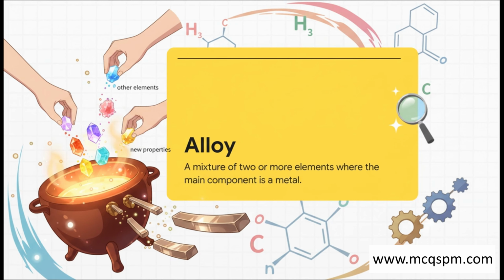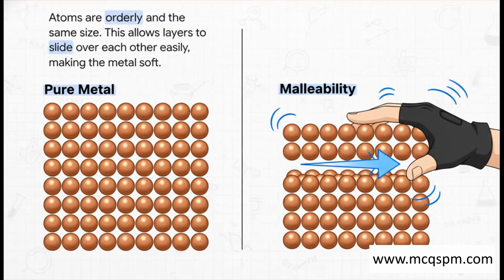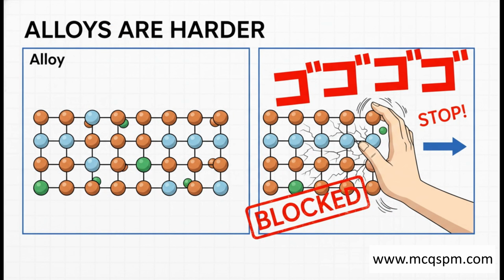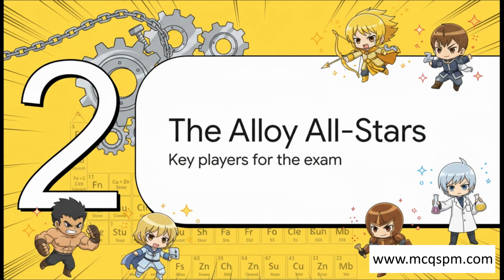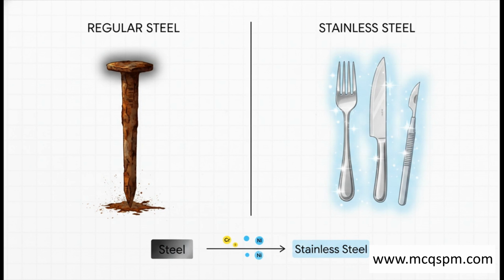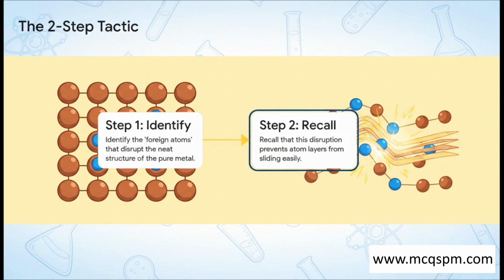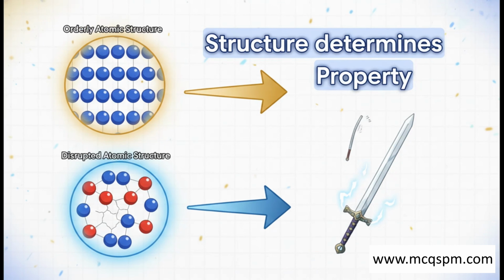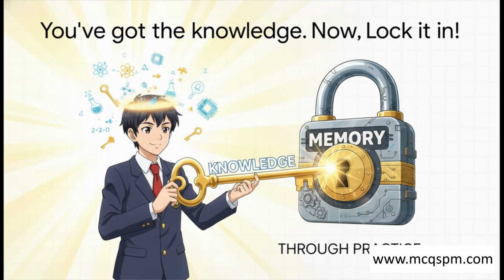SPM Chemistry Form4 35 Manufacturing Substances - Alloy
Struggling to remember the exact compositions of Bronze, Brass, and Duralumin for your exams? In this video, we break down the manufacturing of alloys, explain why they are stronger than pure metals, and tackle real SPM past-year questions to lock in your A+!
Unlock the secrets to mastering the Manf Substances - Alloy topic with this ultimate SPM Chemistry guide! Designed specifically for Chemistry Revision, this video simplifies the structural differences between pure metals and alloys, helping you easily grasp why pure metals are malleable while alloys are exceptionally hard. We dive deep into the specific chemical compositions and real-world applications of key alloys like Duralumin, Bronze, Brass, Steel, Stainless Steel, and Pewter. To ensure you are fully prepared for your SPM papers, we also walk through actual SPM trial questions—ranging from calculating the mass of iron in a stainless steel pot to identifying foreign atoms in surgical equipment. Perfect for last-minute revision, this video is your shortcut to scoring full marks in this high-yield topic!